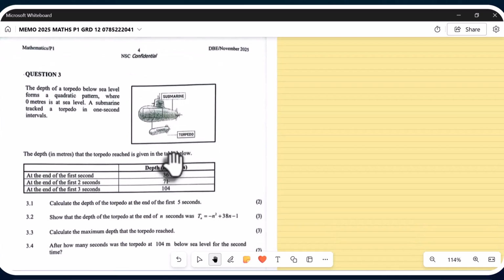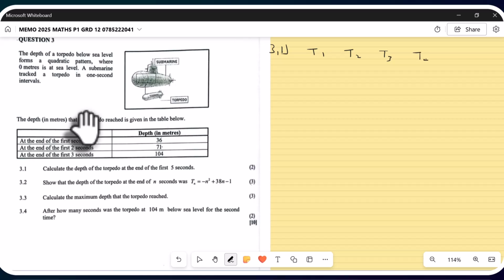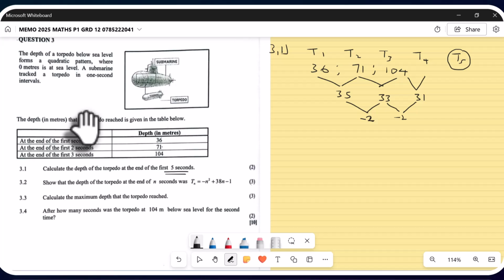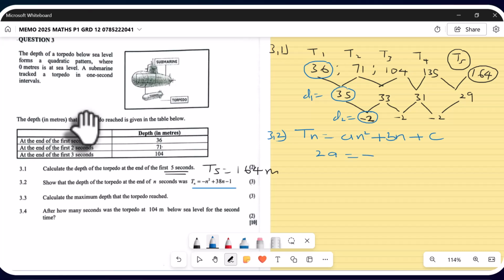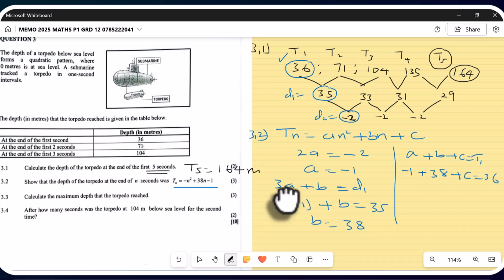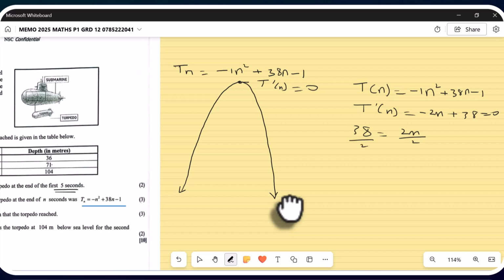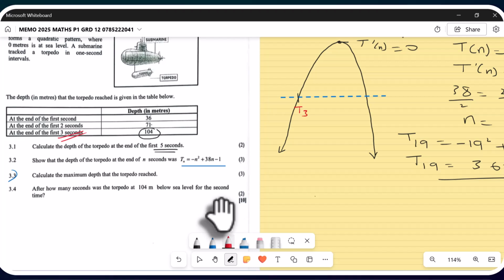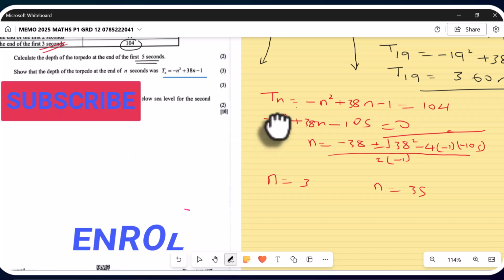MEMO 2025 QN 3 MATHEMATICS P1 GRD 12 VID 02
QUESTION 3 2025 MATHEMATICS P1 EXPLAINED WITH UNDERSTANDING BY SMART PHYSMATHS TUTOR.